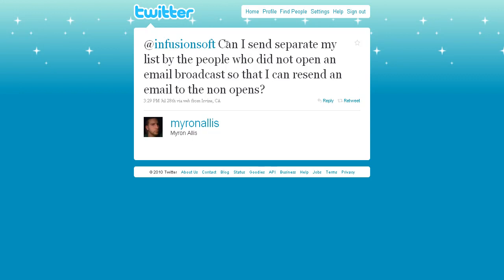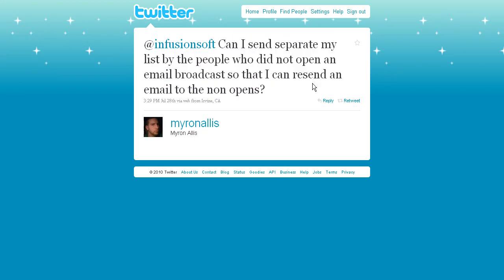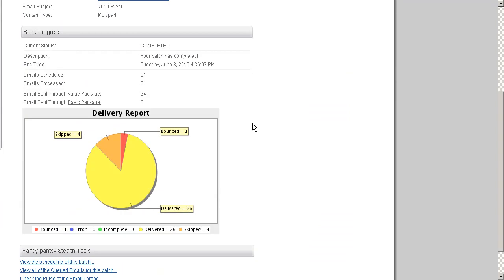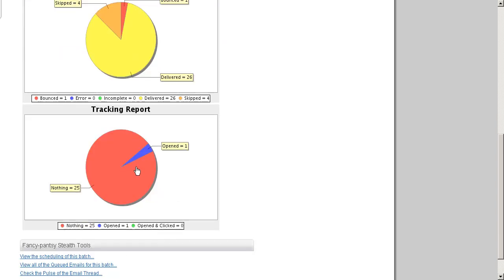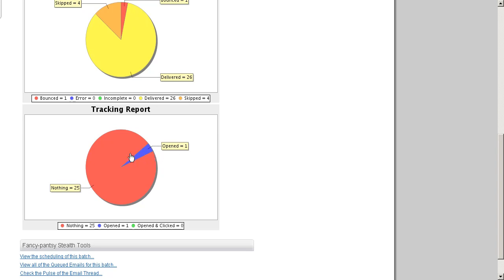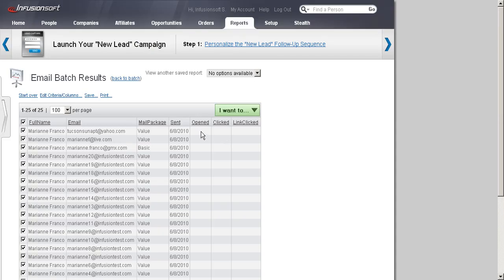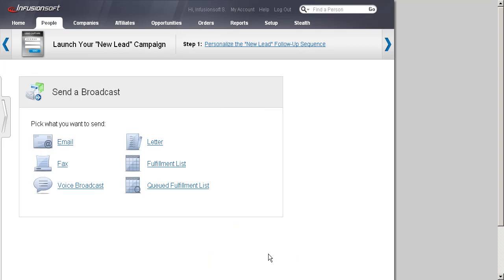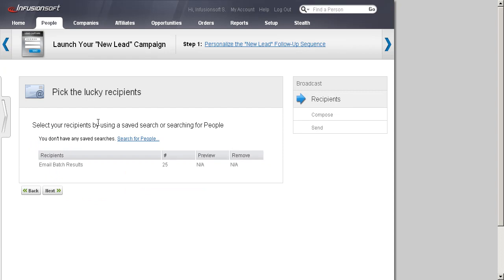FAQ: Email Segmentation & Remailing with Infusionsoft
Question: "Can I send separate my list by the people who did not open an email broadcast so that I can resend an email to the non opens?" -- This question is a popular question asked by Infusionsoft users.

Answer: The answer is easy, but it has a couple caveats. First, not all email clients will render the tracking pixel (image) so Infusionsoft (or any other email marketing provider) will not always report whether someone opened an email. One cool thing Infusionsoft does is show the click-throughs on links and even tell you which linked was clicked. Combining both pieces of data and the context that this info best reflects a trend, you can use this to send a follow-up message to people who MIGHT not have opened your email.

Stay updated about Infusionsoft tips, events and special offers by following Infusionsoft on Twitter